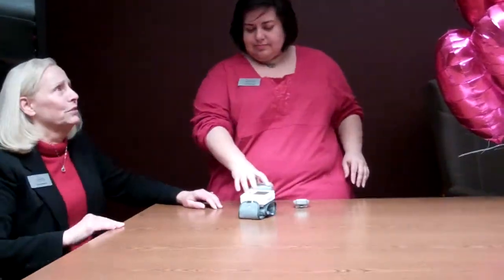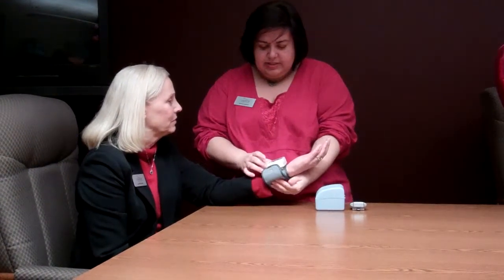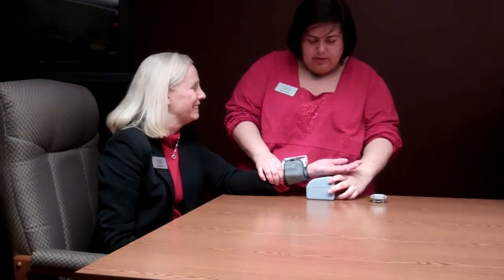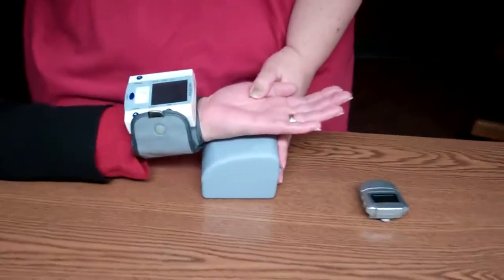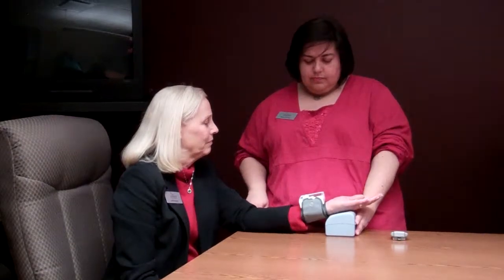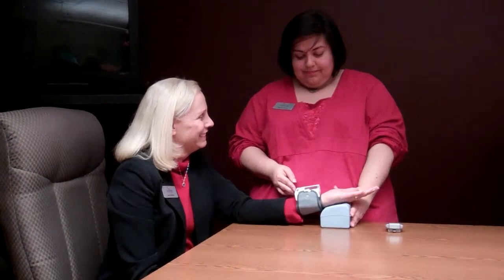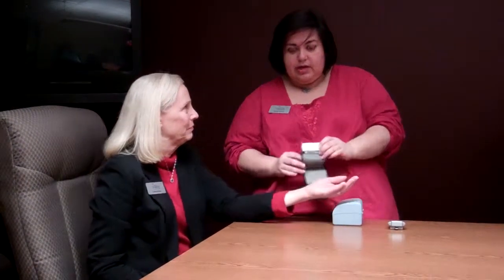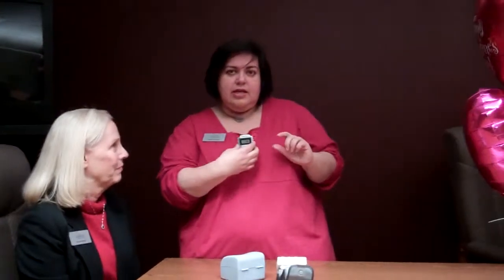Heart Healthy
Learn about a few talking products that can help you maintain a healthy lifestyle.